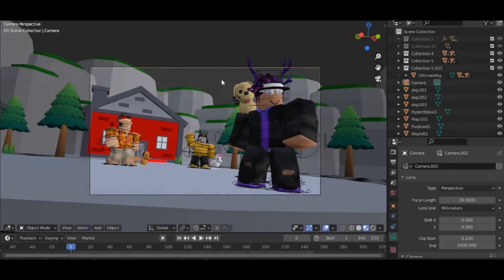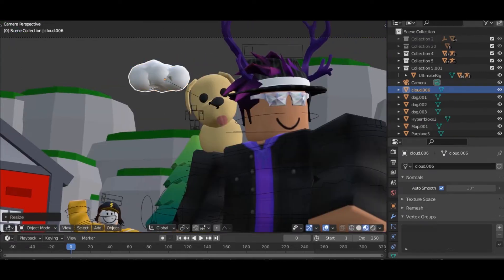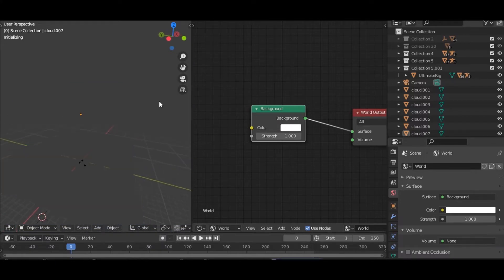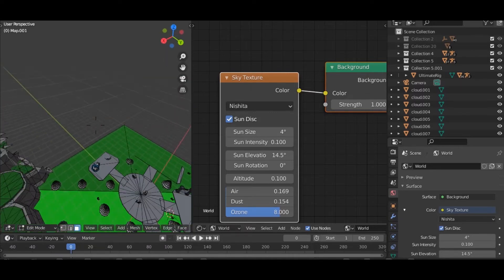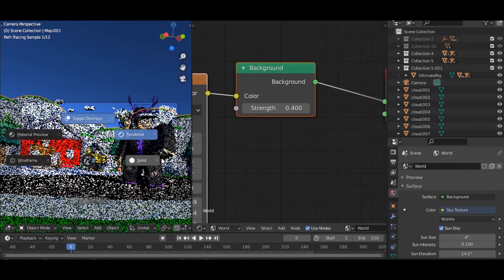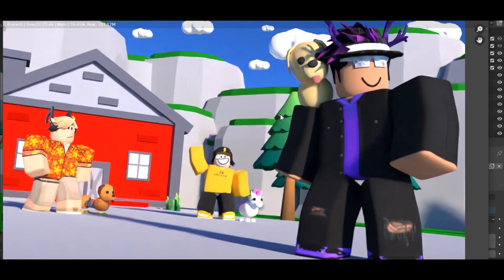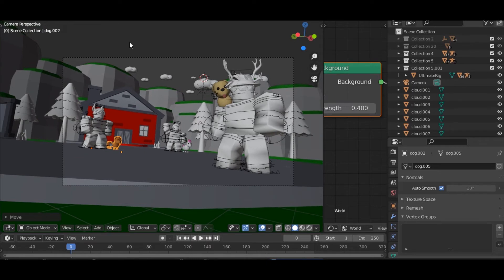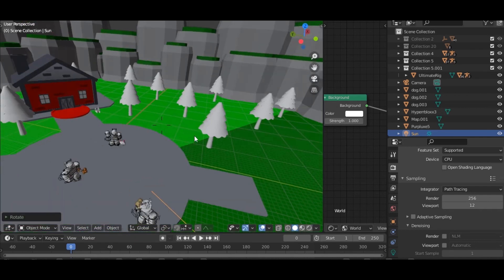Roblox how to make a simulator GFX [Part 2/3]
If you would like to recommend us any more tutorials you would like,

Timestamps

-0:00 Intro
-0:45 First way
-6:03 Second Way